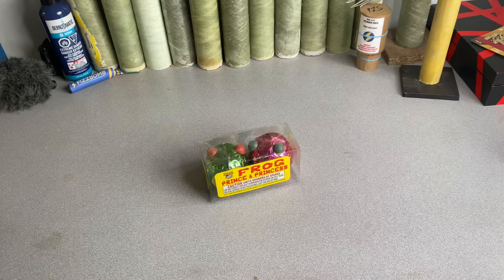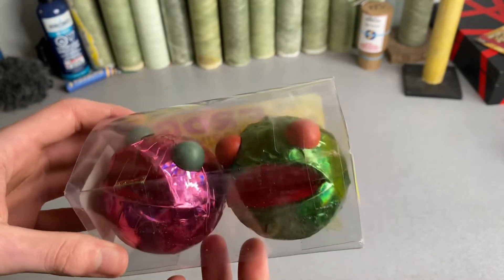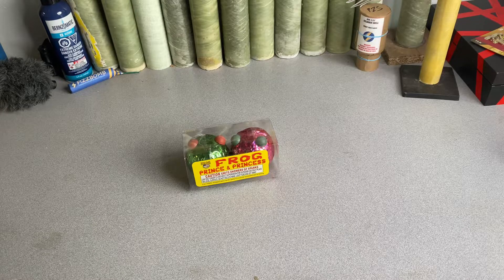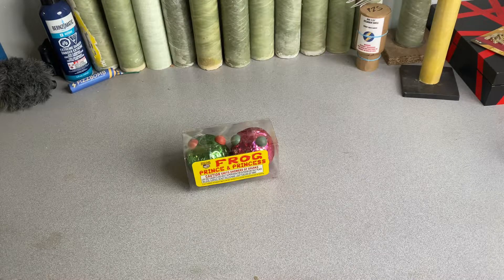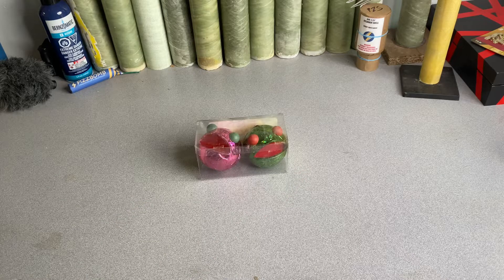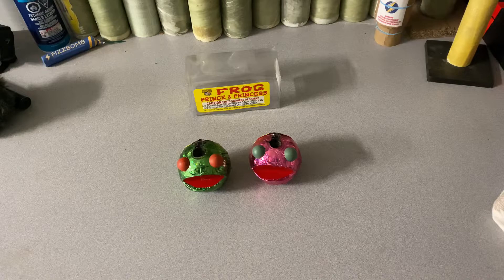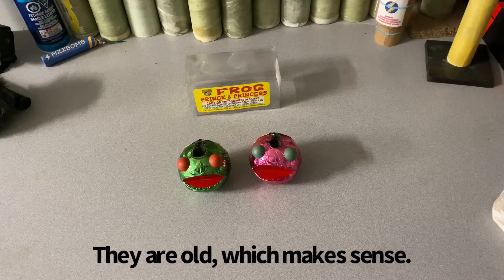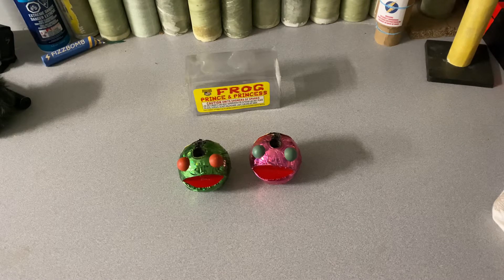Frog Prince & Princess Fountains by World-Class Fireworks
A little boring for an experienced pyro, but fun for kids. I don’t know if they still make these specific ones but I’m sure there are similar versions.

PRODUCT NUMBER: KM11469

TIMESTAMPS:
Intro (0:00)
Product Introduction (0:10)
Product Demo [Prince] (2:04)
Product Demo [Princess] (2:37)
Long Exposure Shots (3:07)
Product Review (3:18)
Outro (4:33)